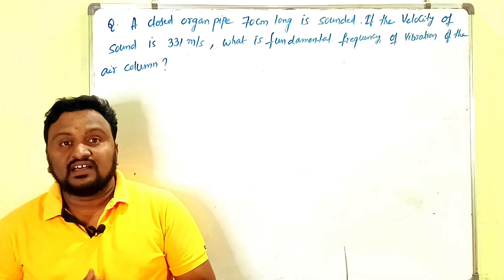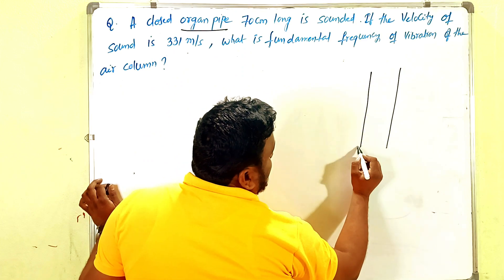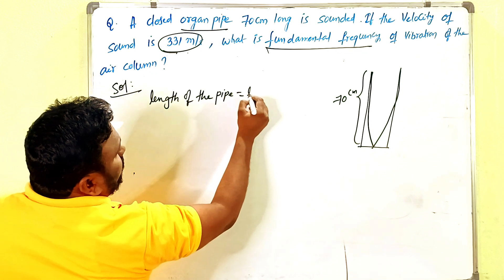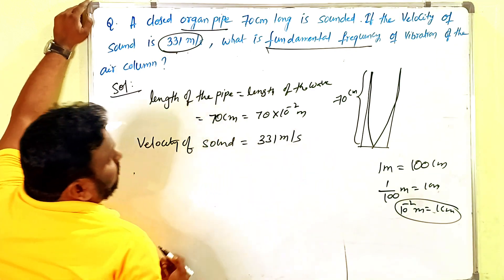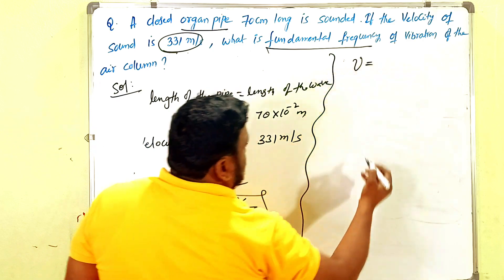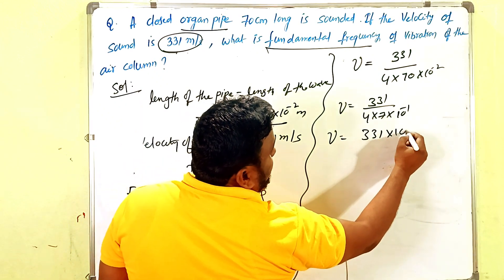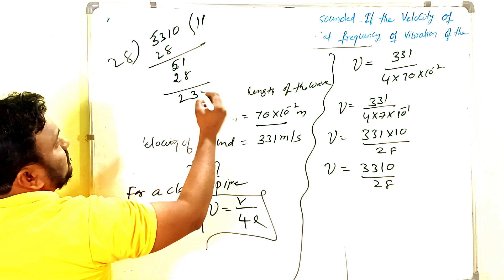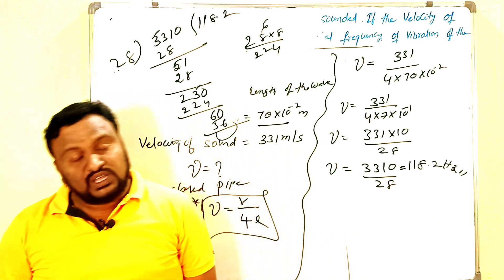A closed organ pipe of 70 cm long is sounded. If the velocity of sound is 331 m\s what is fundamenta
A closed organ pipe of70 cm long is sounded. If the velocity of sound is 331 m\s, what is  the  fundamental frequency of vibration of the air column? for class12 physics.